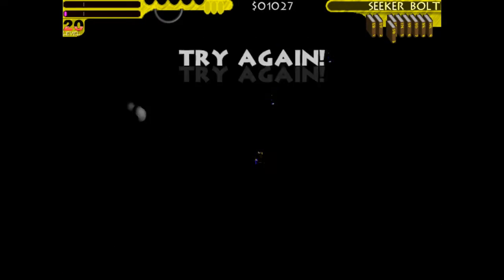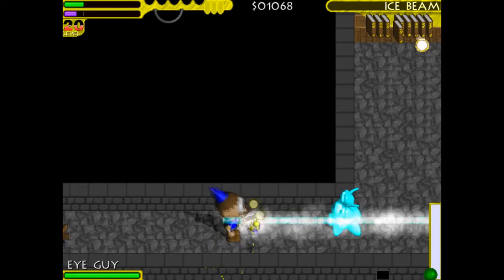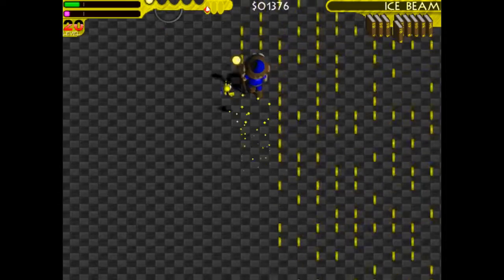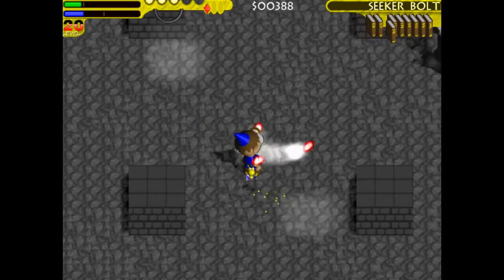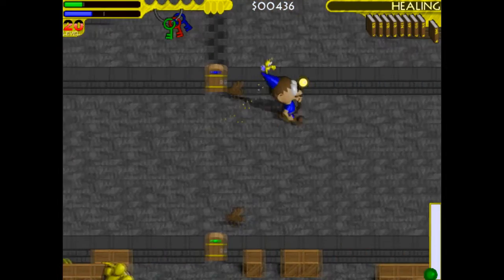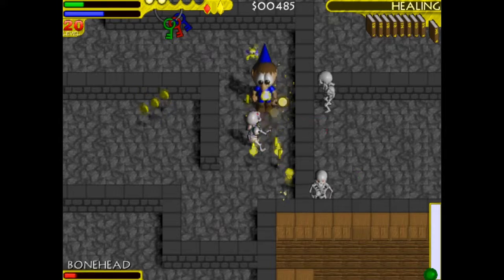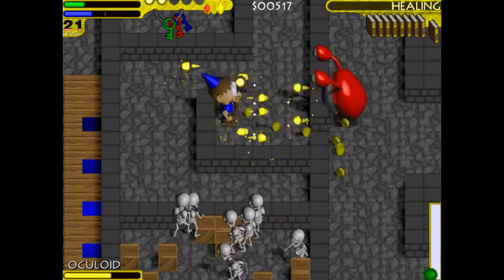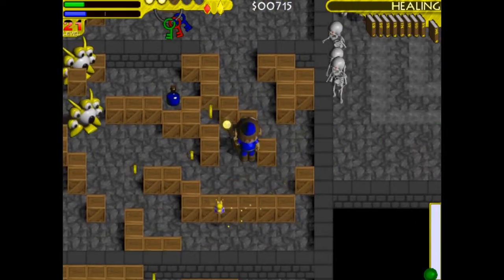Kid Mystic • (10/18) • Ecks Vee Eye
Wherein Brickroad sends four Seeker Bolts into a wall, breaks into a Roman vault, and contemplates an arrow pointing to nothing.